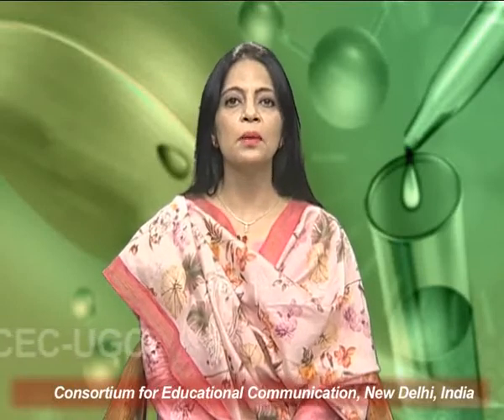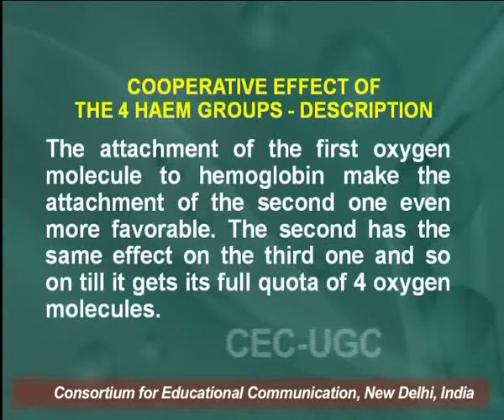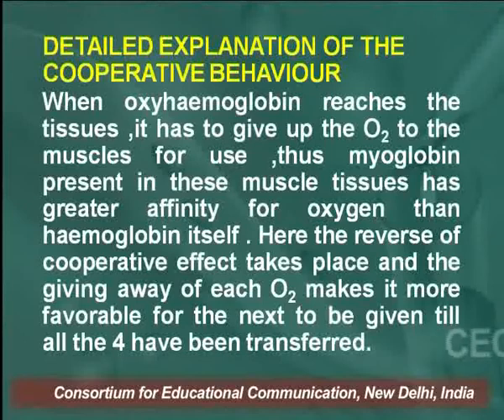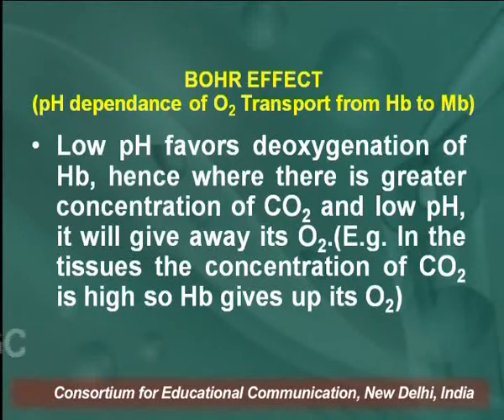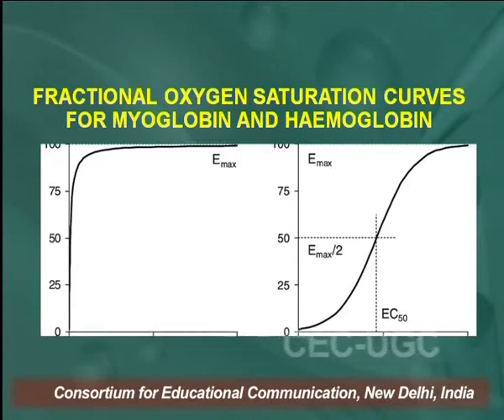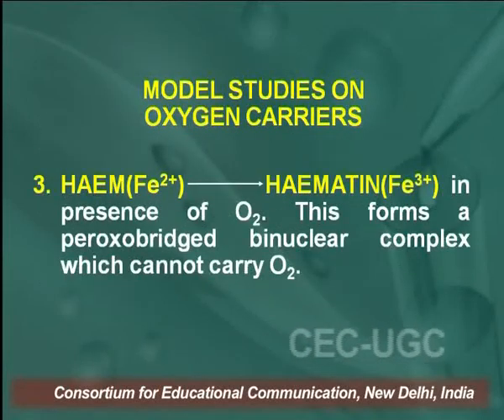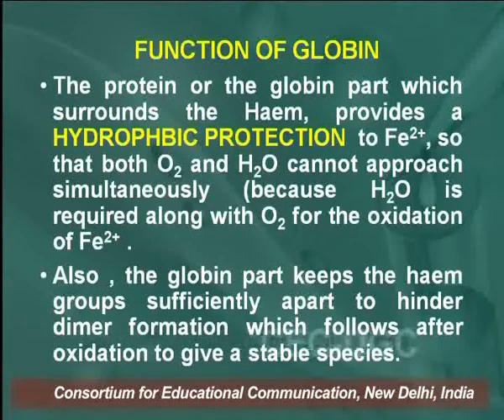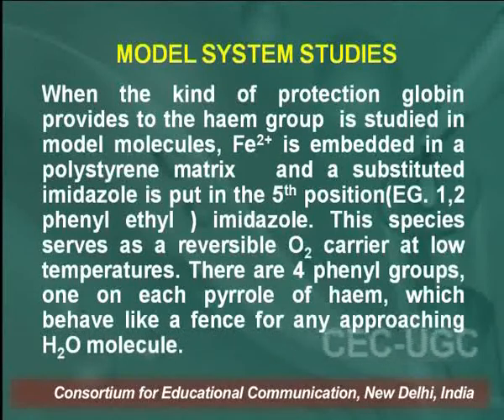Bio-Inorganic Chemistry - V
This Lecture talks about Bio-Inorganic Chemistry - V.